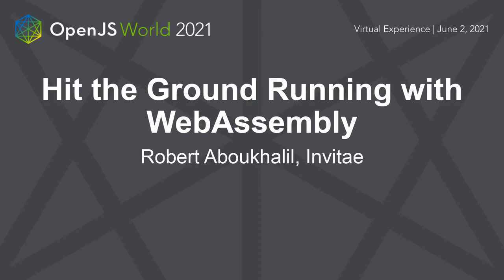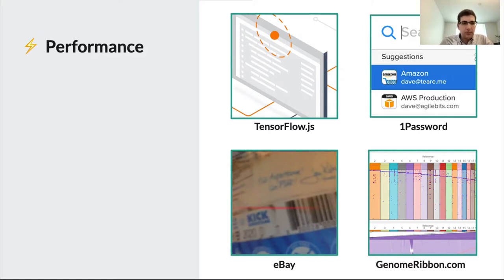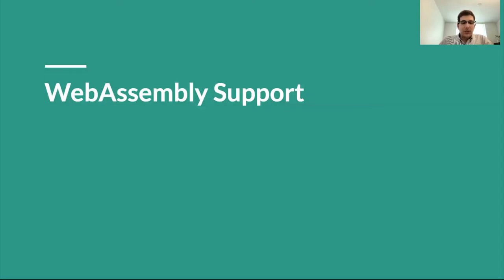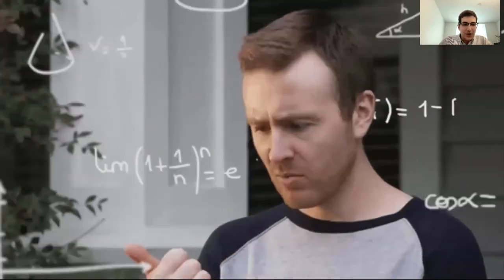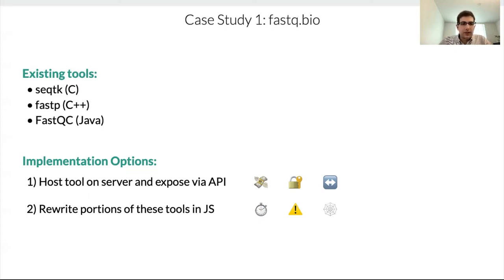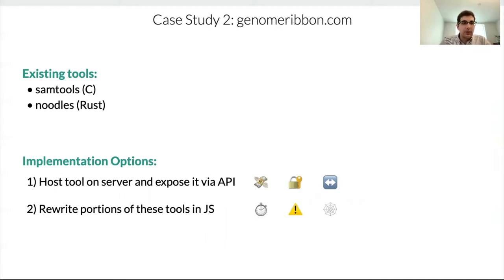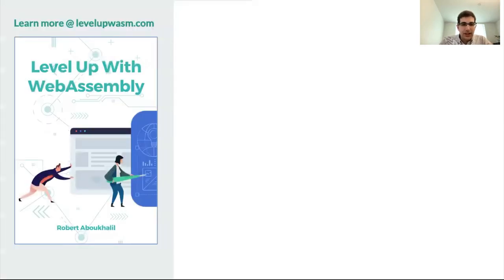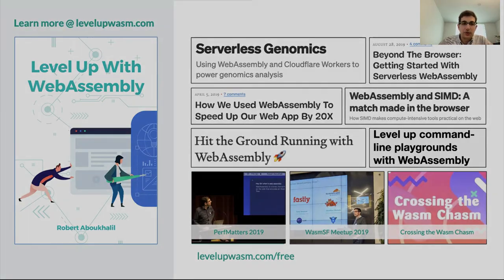Hit the Ground Running with WebAssembly - Robert Aboukhalil, Invitae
For over 20 years, JavaScript was the only scripting language you could use reliably in a browser. That all changed a few years ago, when WebAssembly became supported by all major browsers. This talk is a 29,032-foot overview of WebAssembly, why it's awesome, and how to get started using it. As concrete use cases, Robert will mention two open source tools he contributed to where WebAssembly improved performance, and enabled reusing C/C++ code on the web. The talk will also cover upcoming WebAssembly features such as threads and SIMD, and will end with a discussion of use cases where WebAssembly shines (...and when the added complexity might not be worth it!)